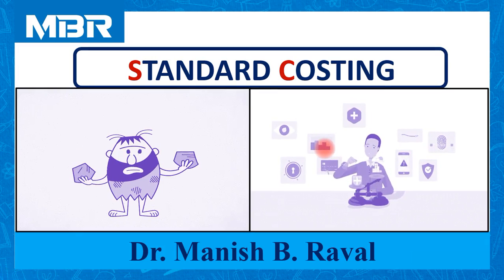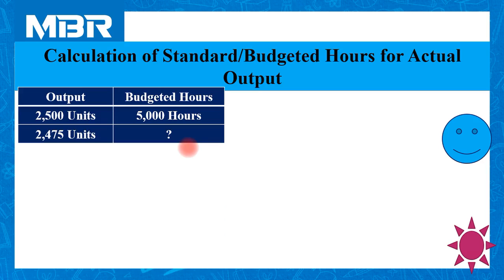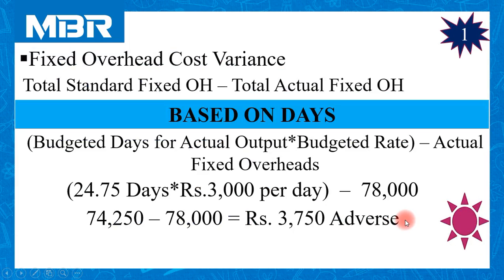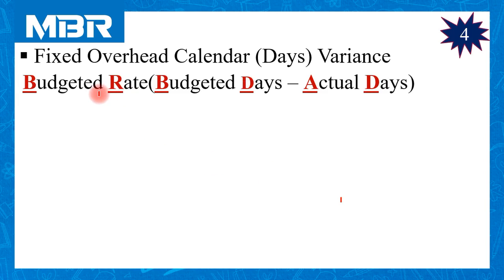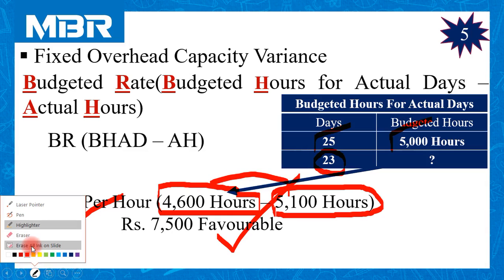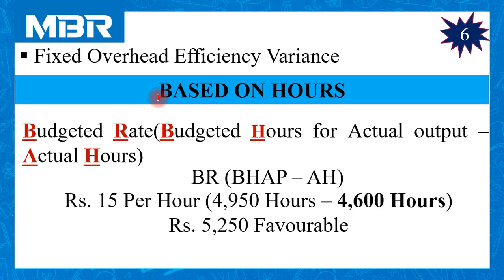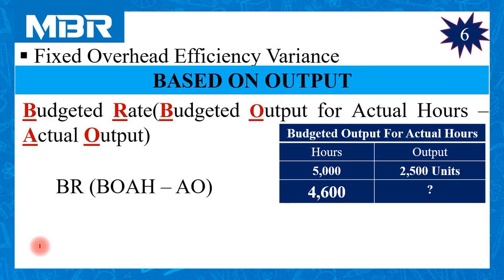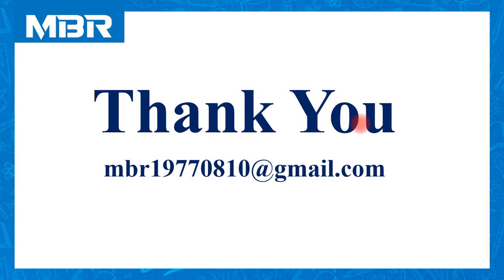LECTURE- 16 STANDARD COSTING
This video lecture contains basic understanding of Fixed Overheads Variances, calculation of Budgeted Rate, Actual Rate and Different Fixed Overheads Variances and interpretation of the same.